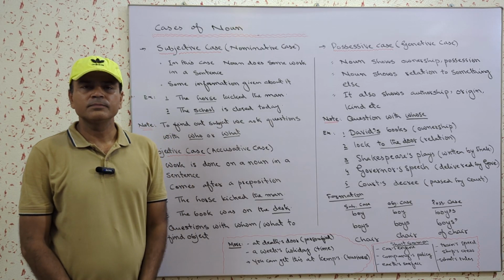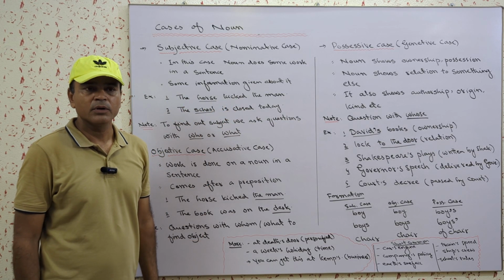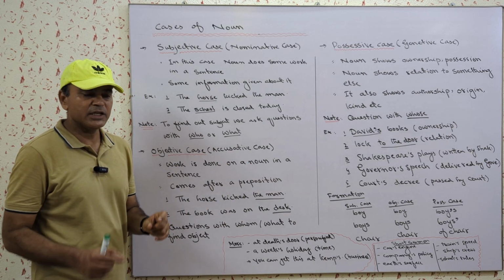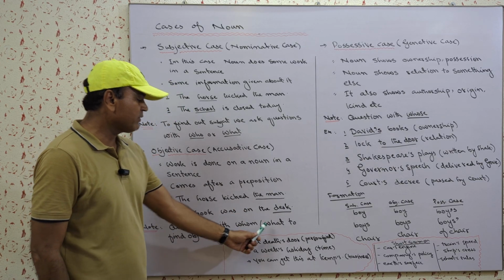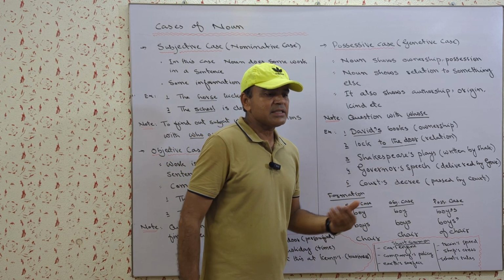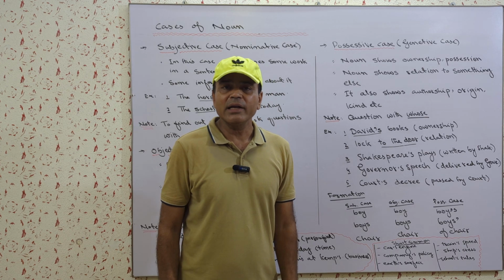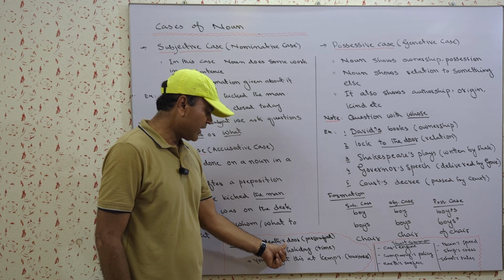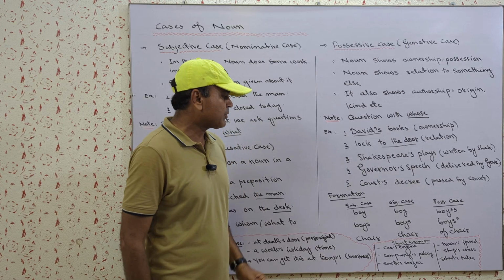# Noun Learn English English Grammar Cases of Nouns English Learning # Friends English Coaching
Cases of Nouns
Subjective (Nominative) Case
A is called Subjective Case when it does some work or some information is given about it in a sentence.
1) John threw a stone.
2) The horse kicked the boy.
Note:  To find the Subjective Case put “Who” or “What” before the verb.
Objective (Accusative) Case
When some work is done on a noun or it comes after a preposition is said to be in the Objective Case.
1) John threw a stone.
2) The horse kicked the boy.
3) The book is in the desk.
Note: To find the Objective Case, put “Whom” or “What” before the verb and subject or see if the noun is governed by preposition.
Possessive (Genitive) Case
The noun showing ownership or possession is said to be in the Possessive (Genitive) Case. The possessive answers the question, “whose”.
1) That was Ali’s ball. (Ali’s ball = the ball belonging to Ali.)
Note: The Possessive Case does not always denote possession. It is also used to denote authorship, origin, kind, etc.
1) Shakespeare’s plays (the plays written by Shakespeare)
2) A mother’s love (love felt by mother),
3) Governor’s speech (speech delivered by governor),
4) the court’s decree (the decree passed by the court),
5) Sultan Salahuddin’s victories (victories gained by Sultan Salahuddin),
6) Ram’s temple (temple dedicated to Ram),
7) Solomon’s temple (temple built by Solomon).

Formation of Possessive Case
1. When the noun is singular, the Possessive Case is formed adding -‘s to the noun:
1) the boy’s book,
2) the king’s crown
2. When the noun is Plural and ends in -s, the Possessive Case is formed by adding only an apostrophe.
1) boys’ school
2) girls’ school
3) horses’ tails
3. Possessive case of non-living nouns is made with “of”.
1) The leg of chair
2) The cover of table
3) The nib of pen
4) Roof of house
Note: In newspapers or in professional writings where word limit is given, apostrophe + s can be used with non-living nouns too.
Note: When you are in doubt whether to use a noun with apostrophe + s or with  of + Noun, as a general rule, the possessive case is used to denote possession or ownership.
Thus it is better to say:
The defeat of the enemy
Than:
The enemy’s defeat
Other Use of (NOUN + apostrophe + s)
1. Possessive case with apostrophe + s is also used with the names of personified objects:
1) Pakistan’s heroes,
2) Nature’s law,
3) Fortune’s favor,
4) at duty’s call,
5) at death’s door.
2. Possessive case with apostrophe + s also used with nouns denoting time, space, or weight:
1) a day’s march,
2) a week’s holiday,
3) in a year’s time,
4) a stone’s throw,
5) a foot’s length,
6) a pound’s weight.
3. The following phrases are also common in English:
1) at his finger’s ends,
2) for mercy’s sake,
3) to his heart’s content,
4) at his wit’s end,
5) a boat’s crew.
4. The possessive of a proper noun denoting a trade, profession, or relationship may be used to denote a building or place of business, church, house, college, school, shop, hospital, theatre etc.
1) The memorial for Lord Kitchener was held at St. Paul’s.
2) Tonight, I dine at my uncle’s.
3) I attend the Town Hight School; but my cousin attends St. Xavier’s.
4) He has educated at Queen’s.
5) You can get this at Kemp’s or Treacher’s.
 ’s is acceptable with non-living things

If the noun is short, familiar, or commonly used in this way, then ’s sounds fine.
 Ex: the car’s engine, the company’s policy, the earth’s surface, the country’s future
When to avoid ’s
When the noun is long, abstract, or less natural with possession
the leg’s table (x) → better: the leg of the table
the building’s door handles (x) → better: the door handles of the building

TIP: 1. If the possessor is animate (people, animals) → always ’s.
        2. If the possessor is inanimate (things, objects) → usually “of”, but ’s is fine when     the expression is short and common.

Common Non-living Things that Naturally Take ’s
(Short, familiar, widely accepted)
Ex: the car’s engine, the train’s speed, the ship’s crew, the plane’s wings, the earth’s surface, the country’s economy, the company’s policy, the school’s rules, the government’s decision, the computer’s memory, the phone’s screen, the city’s population, the sun’s rays, the river’s bank,

Non-living Things that Sound Awkward with ’s
(Use “of + noun” instead)

 Rule of Thumb:
• If it’s part–whole relationship (part of an object), use “of”.
• If it’s ownership, origin, or abstract relation (policy, decision, future, importance), ’s is fine.